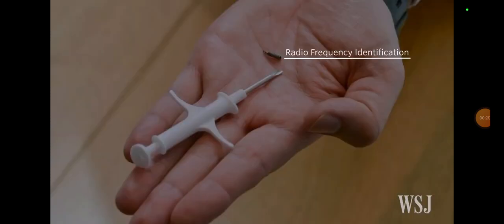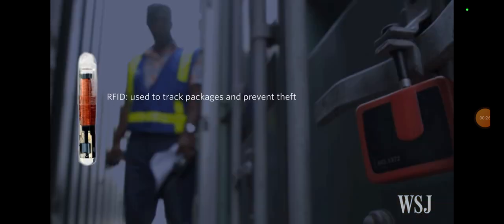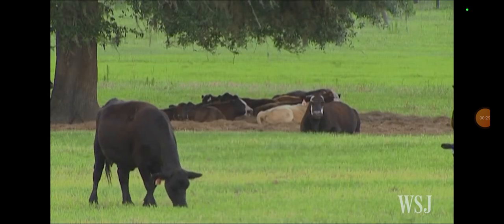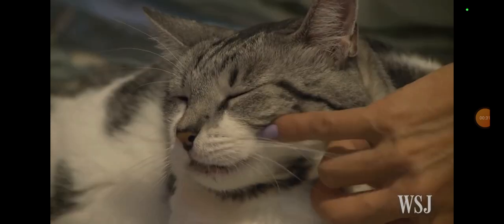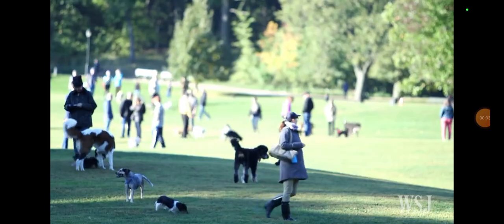News Update! ( Revelation 14:9-11 )